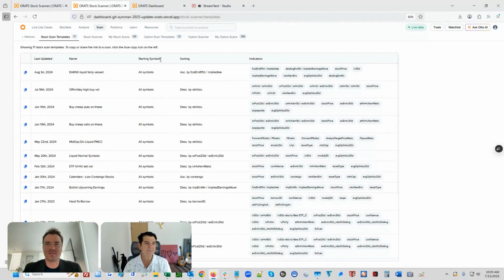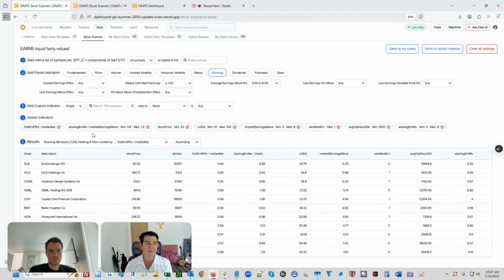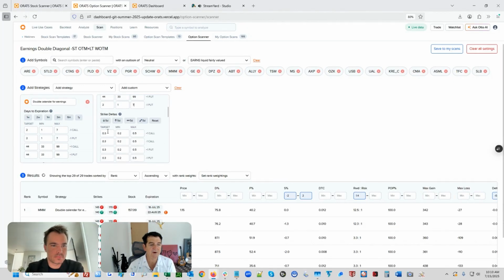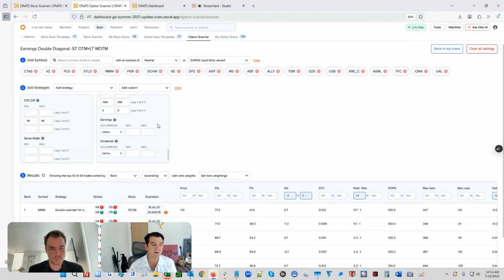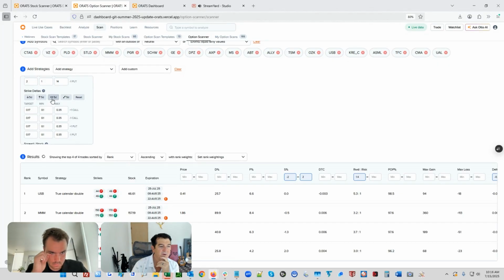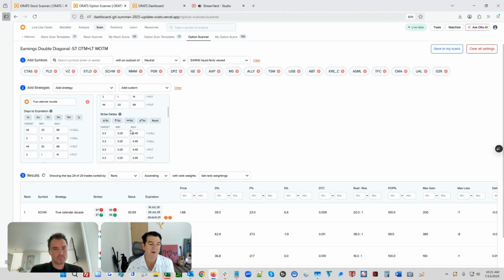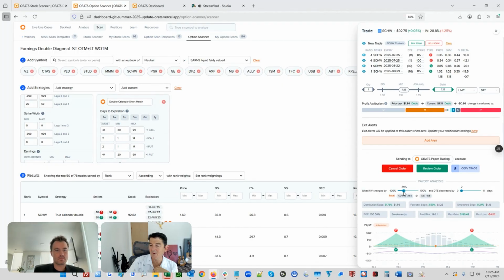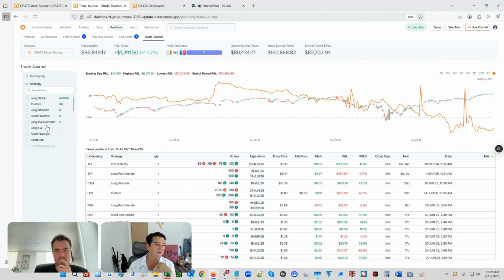Options Scanning on All Available Tickers Using the Stock Scanner | Driven By Data Ep. 88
In Episode 88 of Driven by Data, Matt and Tyler walk through the ORATS Stock and Option Scanners, demonstrating how to set up double calendars and diagonals for earnings season. They break down the new ORATS dashboard layout, how to filter liquid stocks with upcoming earnings, and how to construct trades using real-time scanner data.

They also dive deep into scanner configuration logic, earnings move statistics, DTE leg relationships, and managing bid/ask spread quality for optimal trade execution.

Timestamps:

00:00 Introduction and Overview
01:42 Purpose of Stock Scanner vs. Option Scanner
03:06 New Dashboard Layout and Beta Features
04:15 Building a Stock Scan for Earnings Opportunities
05:19 Earnings Move Percent vs. Implied Move
06:51 Integrating Top 25 Results into Option Scanner
08:14 Setting Up a Double Calendar Strategy
10:03 Understanding Leg Relationships and Expiration Offsets
11:57 Adjusting Strike Differences and DTE Rules
14:00 Diagnosing Scanner Constraint Issues
17:01 Filtering by Bid/Ask Spread and Trade Volume
19:14 Matching Expirations for Cleaner Calendar Builds
22:04 Matching Shorts vs. Matching Longs
24:08 Successful Setup: Matching Strikes and Tight Markets
25:03 Paper Trading and Template Saving
26:12 Final Thoughts on Scanner Design and Edge Filtering
27:06 Why Only 25 Stocks? Back-end Processing Constraints
28:10 Closing: Manual Filters, Saved Templates, and Community Support